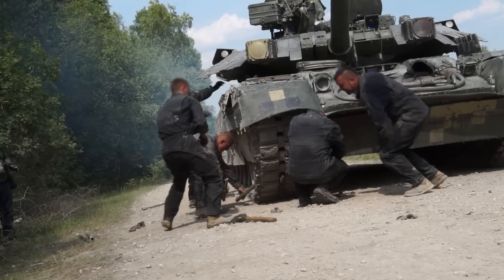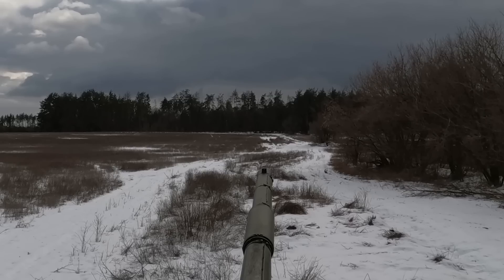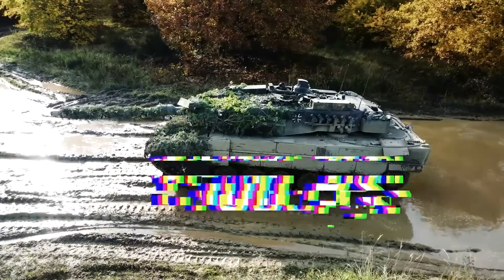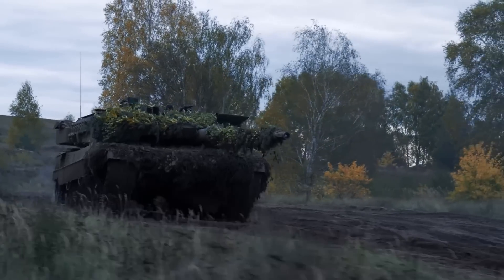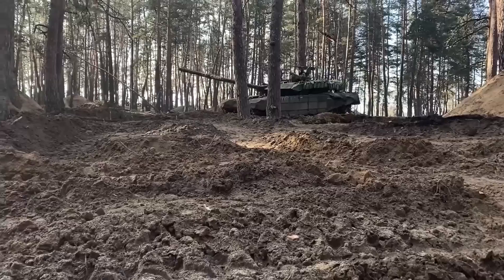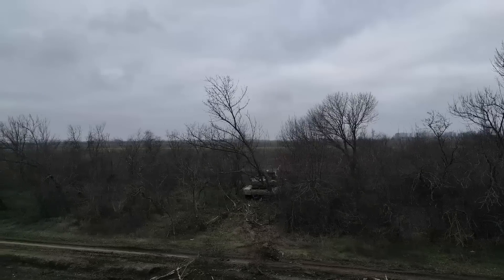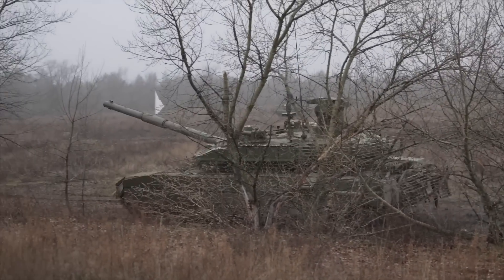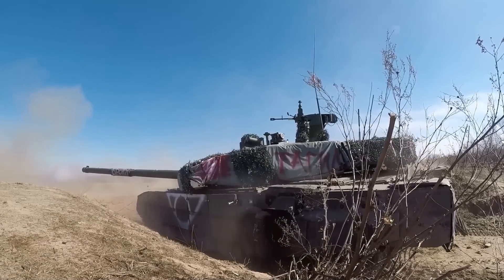Russia Ukraine War Germany Leopard 2A6 VS. versus Russia T-90M future battles main battle tanks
In this exclusive video report, we explore the upcoming confrontation between the German Leopard 2A6 and the Russian T-90M tanks in the context of future battles in Ukraine. We dive into the technical specifications, strengths, and weaknesses of each tank to provide an in-depth analysis of their performance on the battlefield.